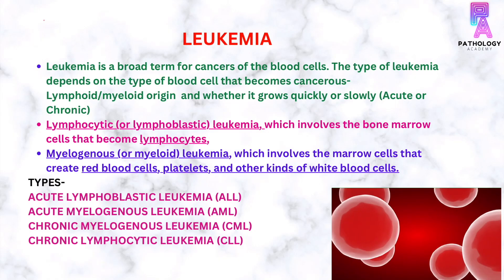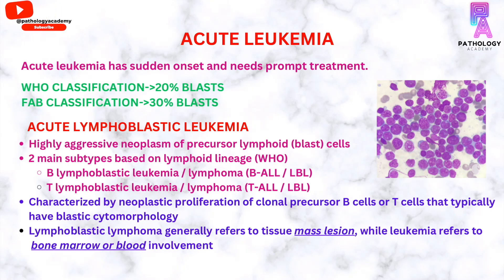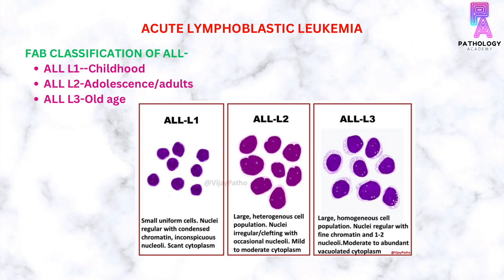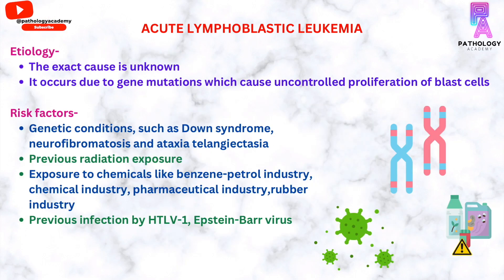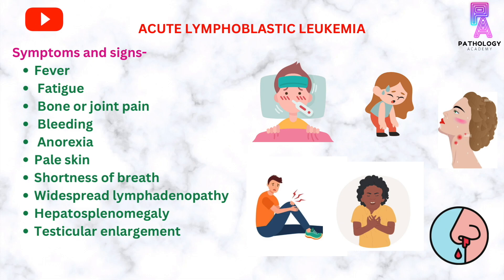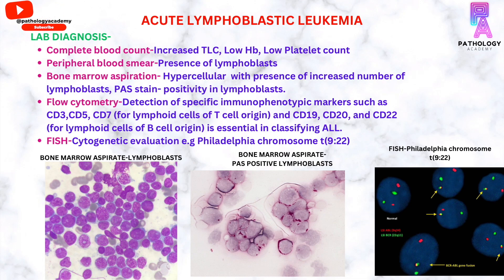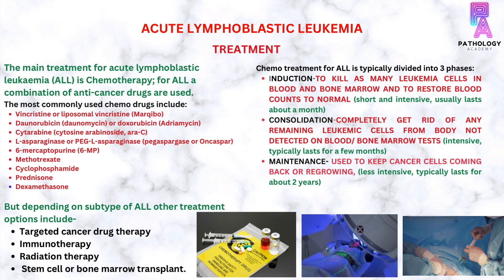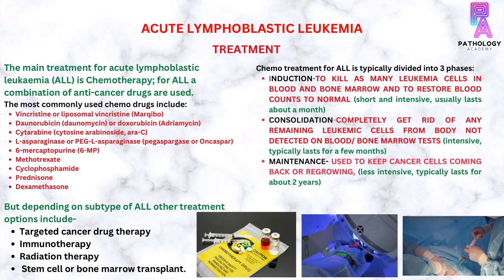Leukemia Series: Acute Lymphoblastic Leukemia | By Dr. Aditi Kumar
Etiology pathogenesis cytomorphology clinical features diagnosis and treatment of Acute Lymphoblastic Leukemia.